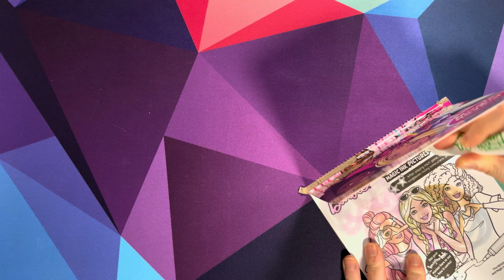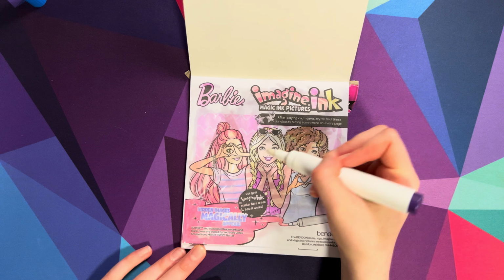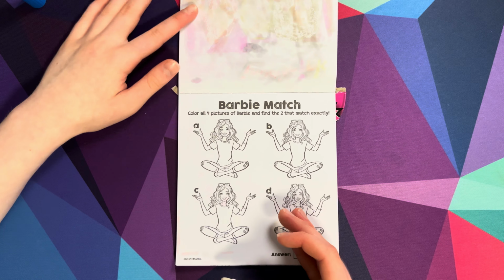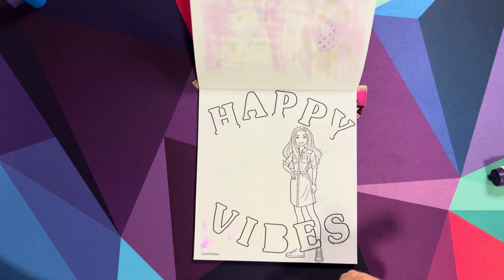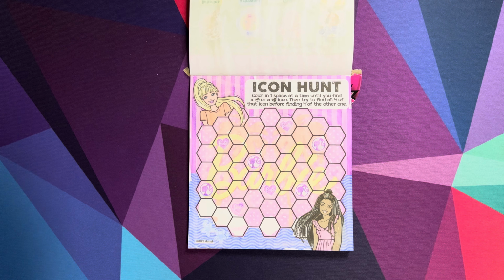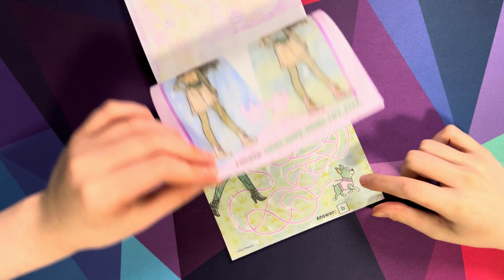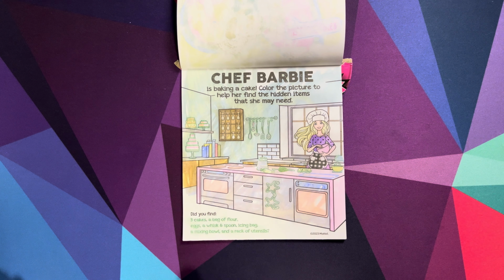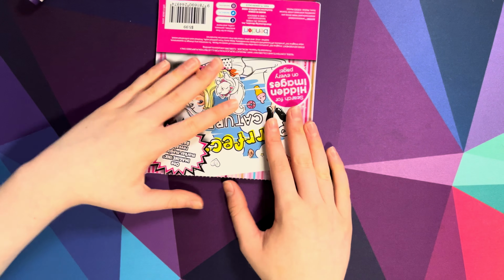Barbie Magic Ink Coloring Book!